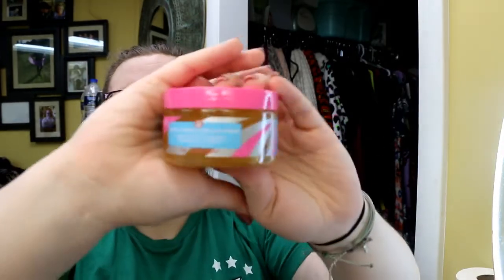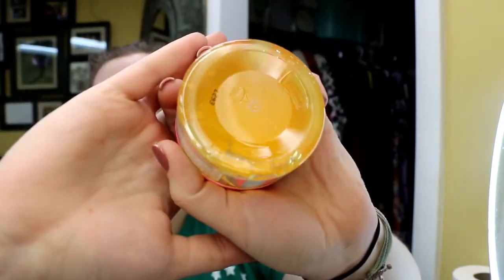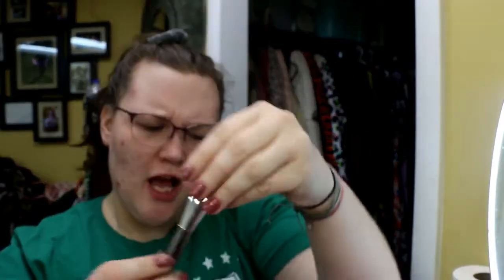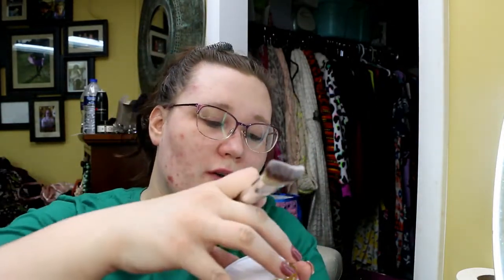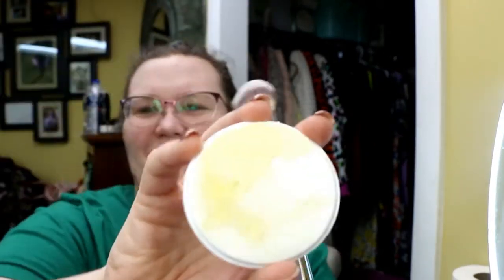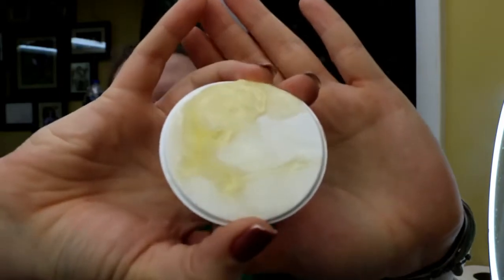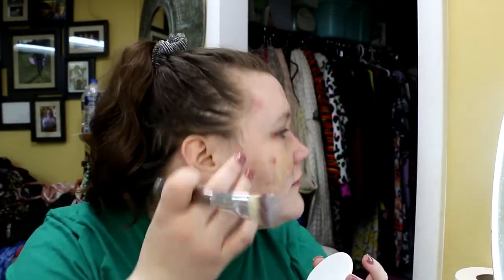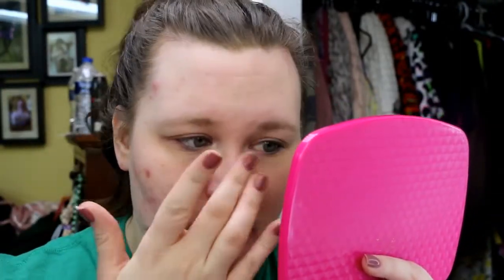NEW! First Aid Beauty- Hello Fab Ginger and Tumeric Face Mask- Is it good?!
Alright guys- it has been far too long since I have went the way of the face mask on my channel and it is time to check out a new one! I was so excited with my findings on this- what do you think? Could you see a difference from the first clip and the last?